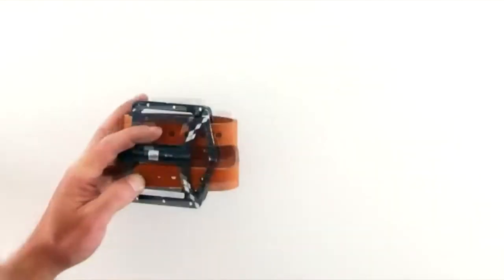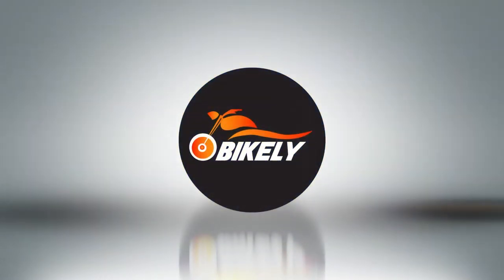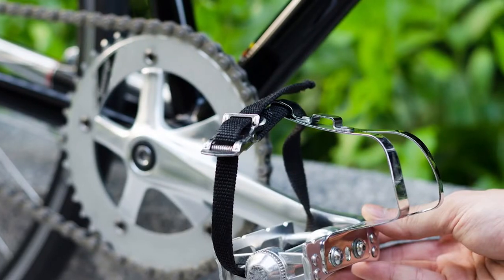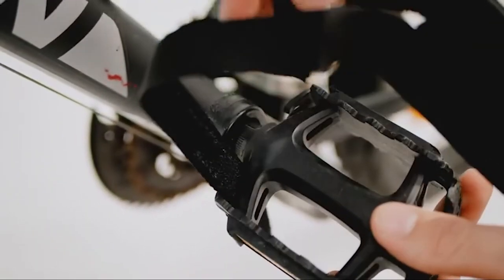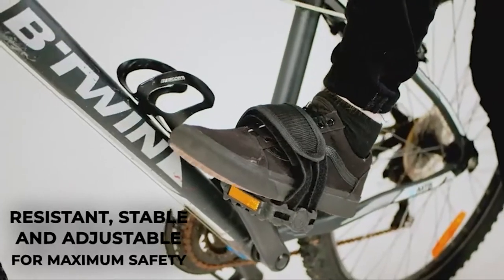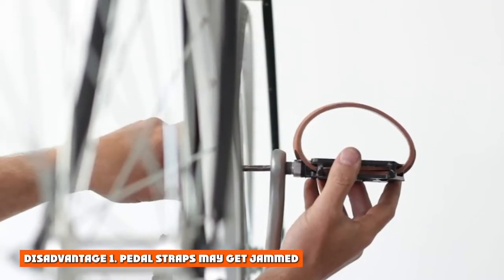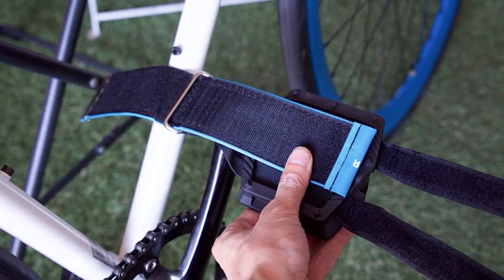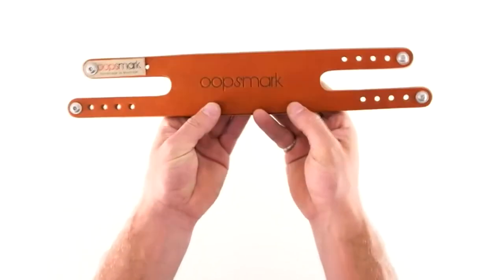Pedal Straps vs. Toe Clips - Pick The Right One For Your Needs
When comparing pedal straps vs. toe clips, each offers unique benefits. Pedal straps are easier to strap on, cheaper, easier to find, good for daily cycle commuting and provide support on both sides of the feet as well as a more controlled grip when pedaling. Toe clips, on the other hand, provide a better grip on the toes, allow the use of regular shoes, are durable, and enable the cyclist to have more control when pedaling.